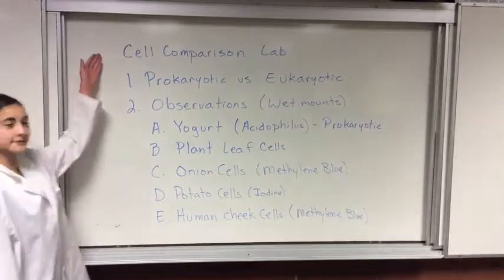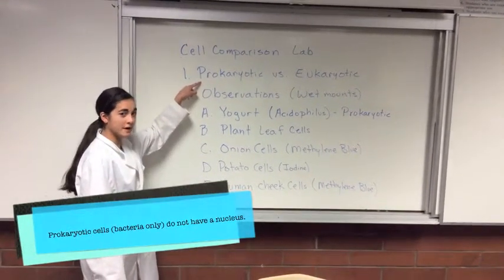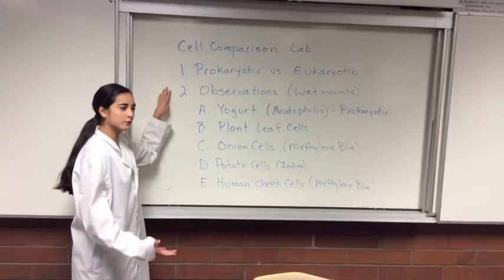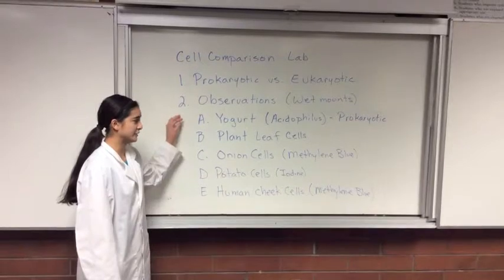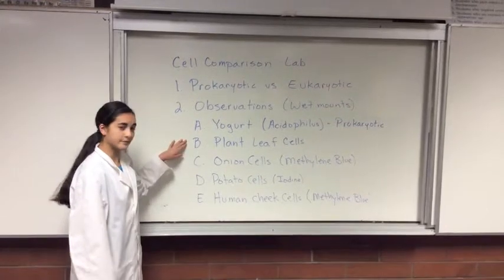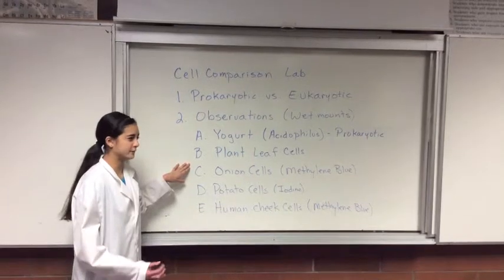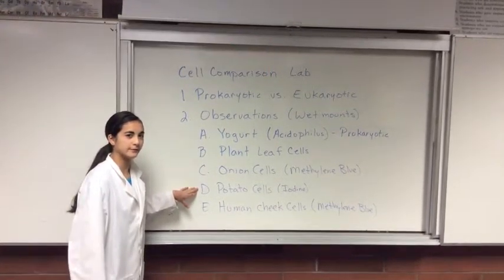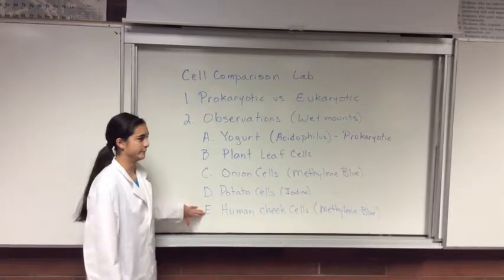Cell Comparison Lab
This is a high school science laboratory that teaches the difference between prokaryotic and eukaryotic cells.